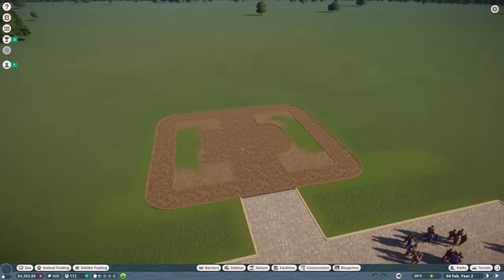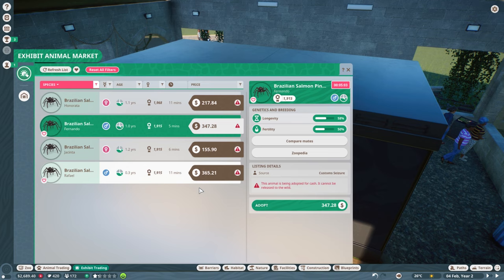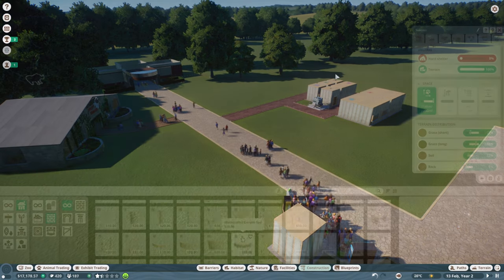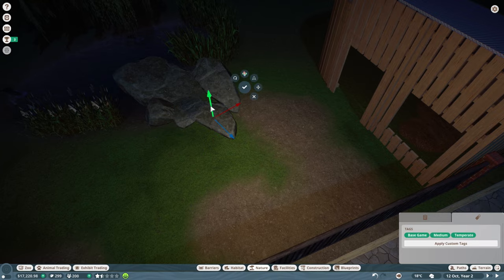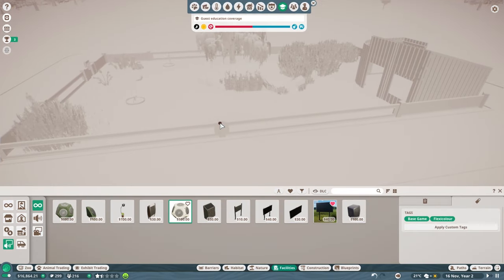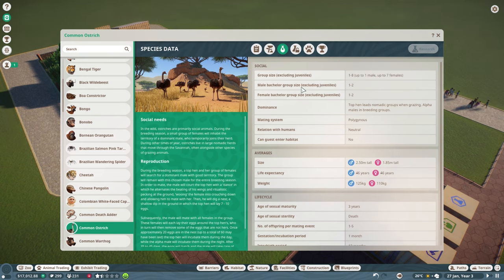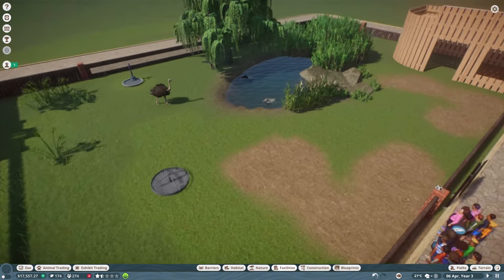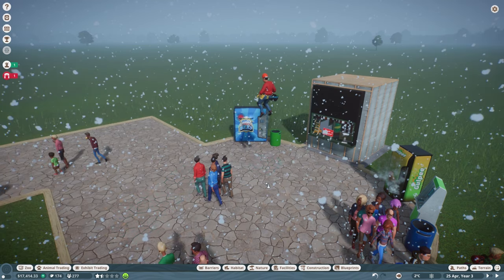Planet Zoo Franchise Mode | Saltwell Safari Park | Episode 2 | My First Habitat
Timestamps:
00:00​ Intro & Off Camera Update
00:57​ More Creepy Crawlies!
02:34 Speed Build Warthog Habitat
06:13 Adding Ostriches
08:05 Habitat Adjustment
09:38 Summary & Forward Planning (Outro)